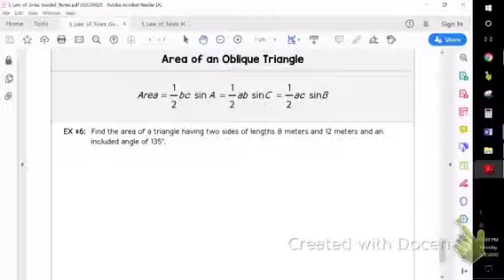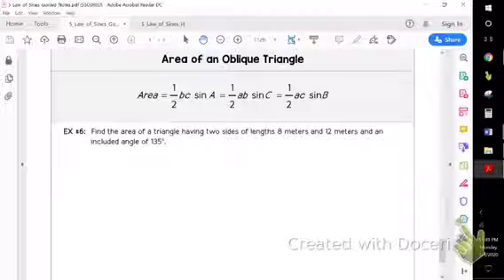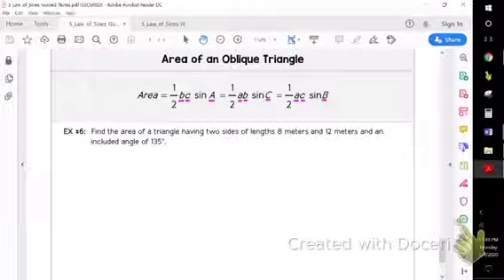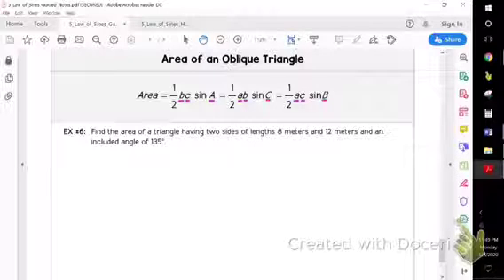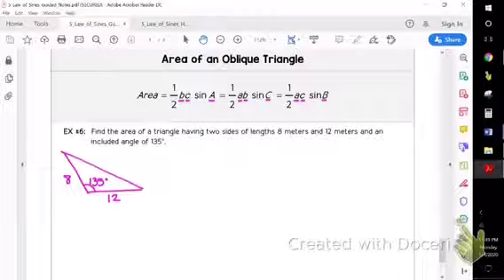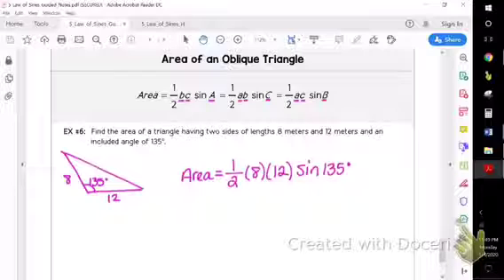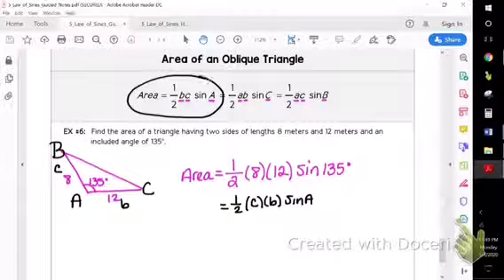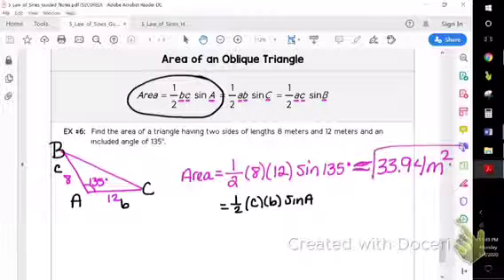PC 5.5 Example 6